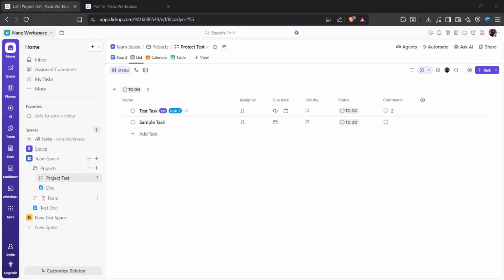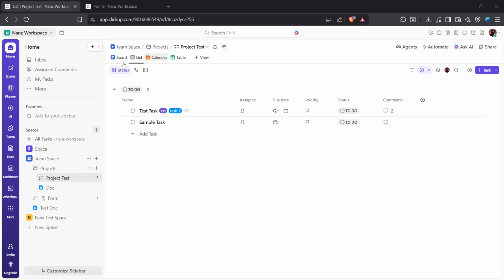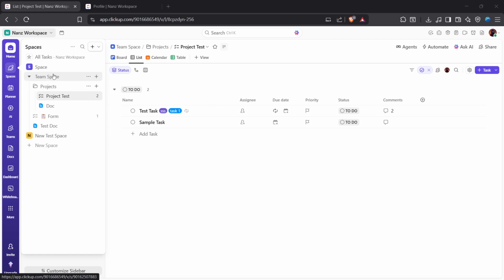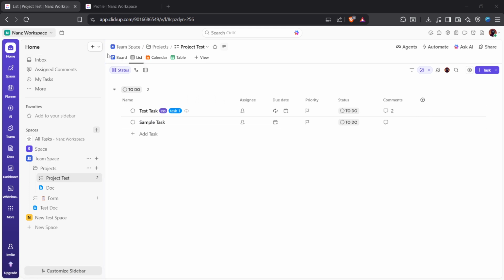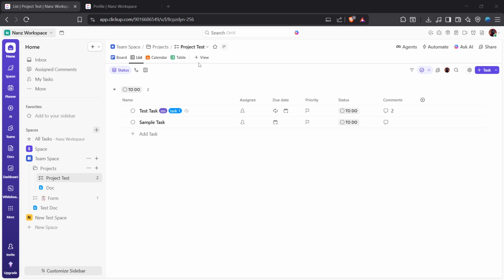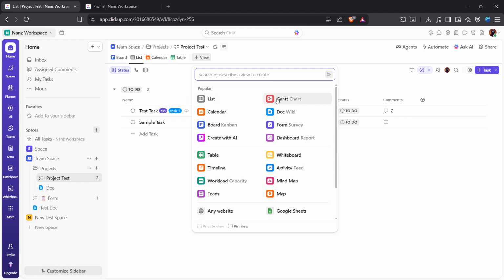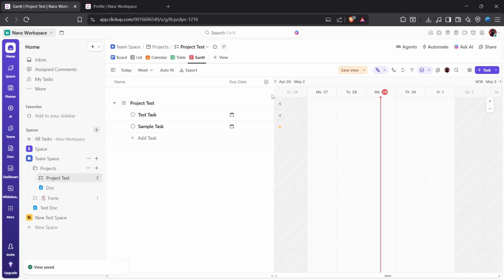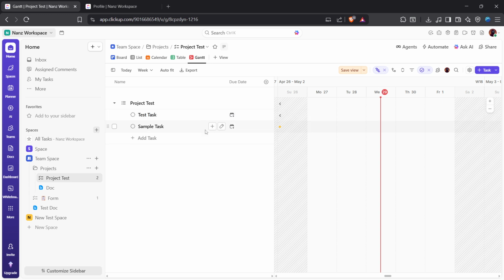How to create a Gantt chart in ClickUp (Step By Step 2026)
How to create a Gantt chart in ClickUp